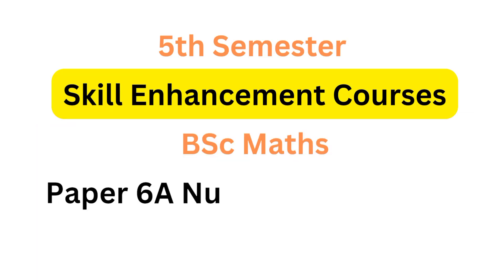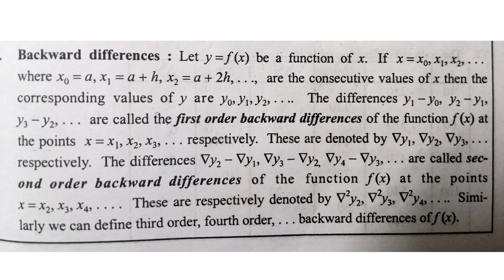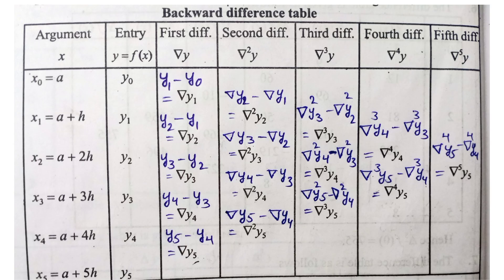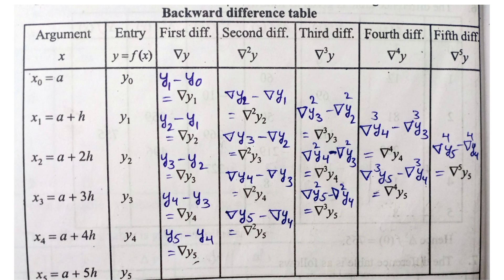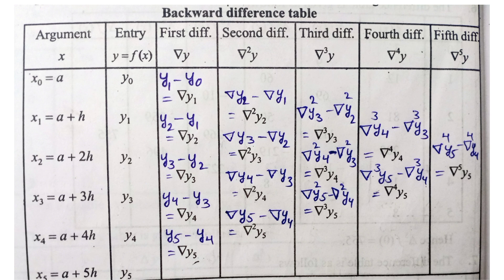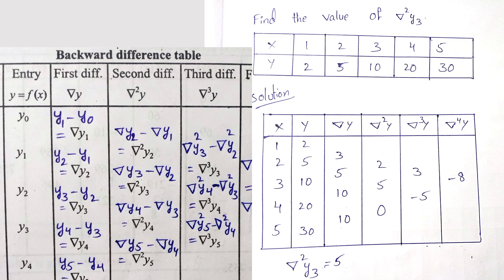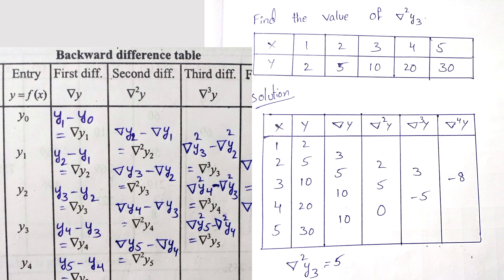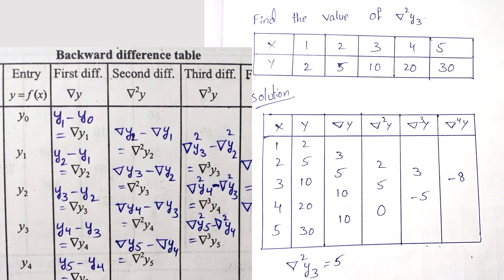Degree 5th sem maths paper6A *Numerical Methods**Backward Difference In Finite Difference*